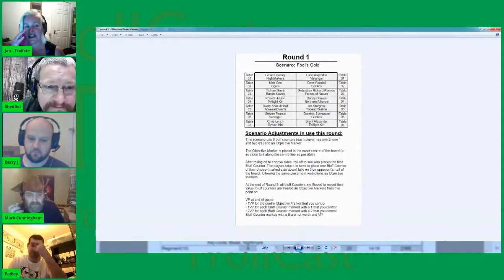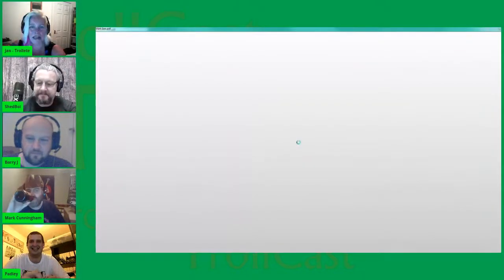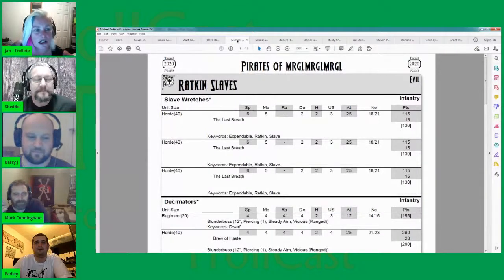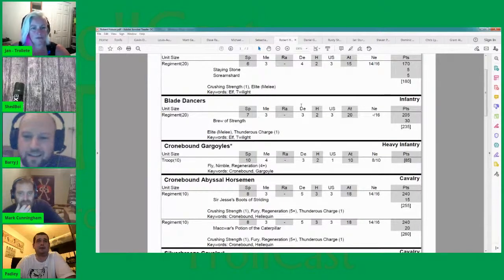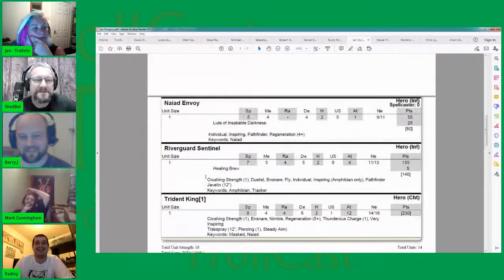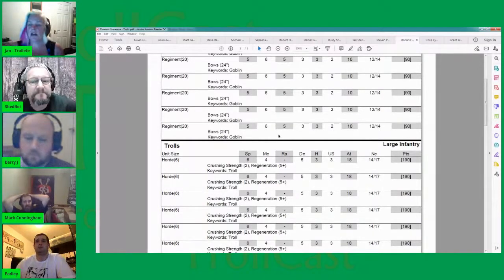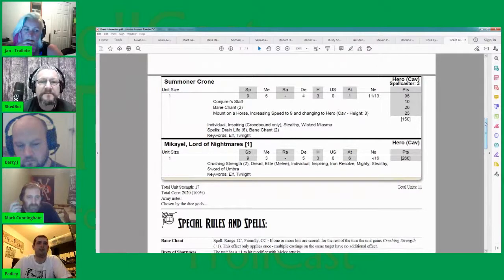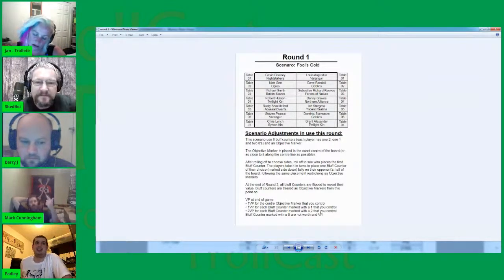Shroud of the Reaper Lists and match up review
Join Mark Cunningham, Jan Stother, Bob Aspland, Adam Padley, Barry Joyner & George Charles reviewing the lists and match up's for this weekends ANALOGUE tournament "Pirates of the Mytalein"